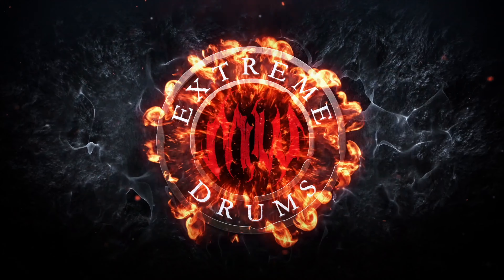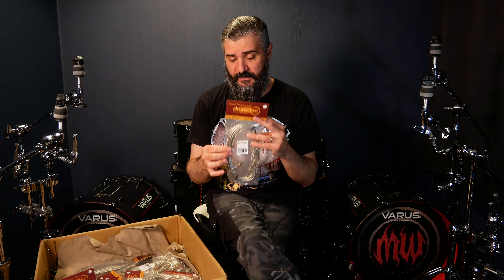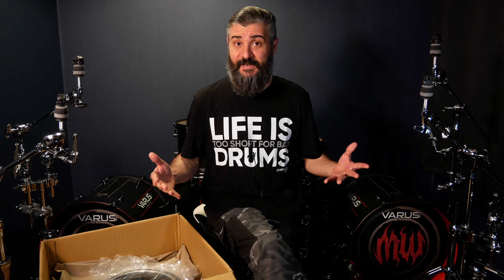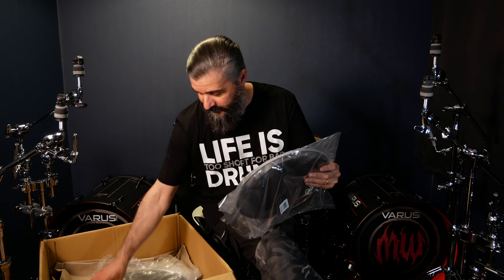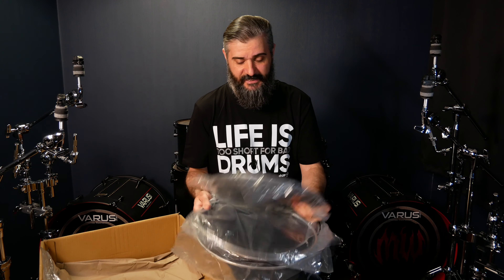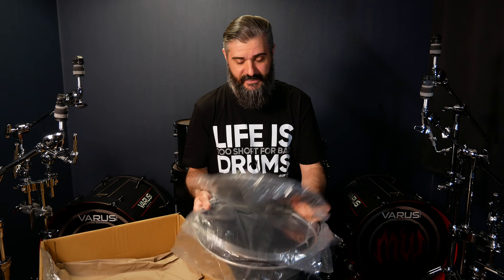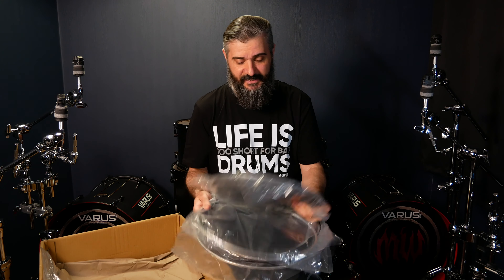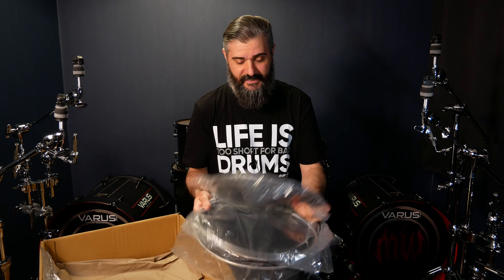EXTREME GEAR 03 - MESH HEADS - DRUM-TEC - Real Feel 3 Ply, Resonant heas and cables.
Hello!

Third episode of Extreme Gear. This time, get to know what Mesh Heads and cables I use. All Drum-Tec! Awesome stuff, top quality!